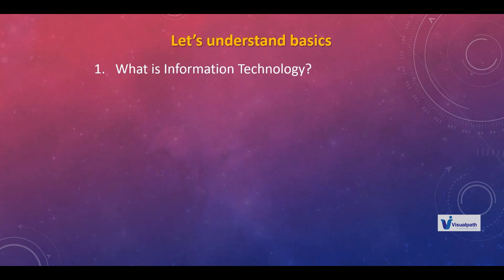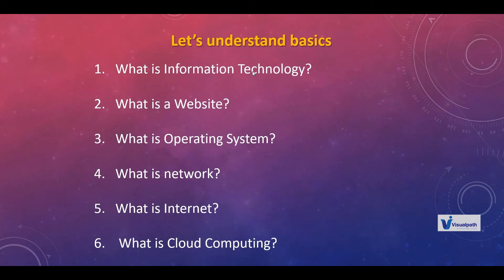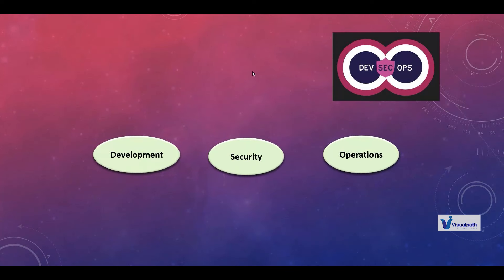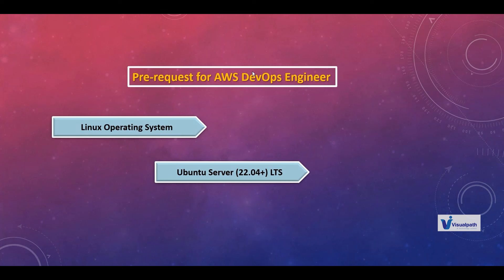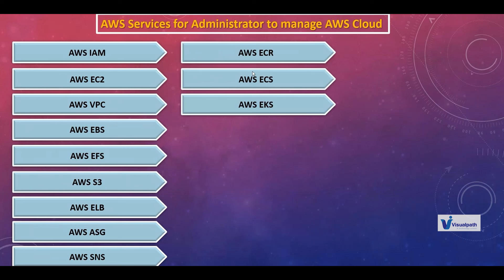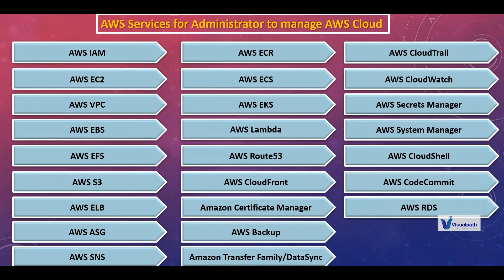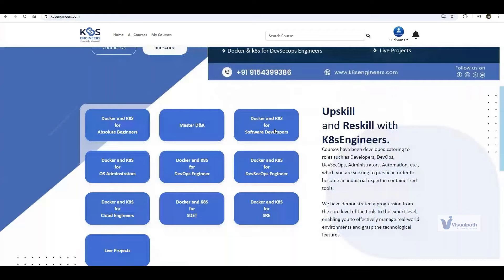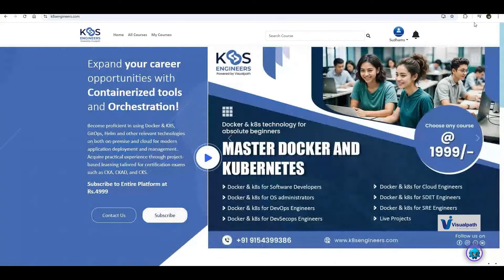AWS DevSecOps: Master Cloud Security and Automation || DevSecOps Training || Visualpath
📗 Welcome to our video presentation on DevOps with AWS. Today, we will explore how DevOps practices can be implemented effectively using the AWS platform.

📗 DevOps, short for Development and Operations, is a collaborative approach that brings together software development and IT operations teams to deliver high-quality software products efficiently. With AWS, you can take your DevOps practices to the next level.

📗 One of the key benefits of using AWS for DevOps is the ability to automate infrastructure provisioning. With services like AWS Cloud Formation, you can define your infrastructure as code, making it easier to deploy and manage your applications.

📗 AWS also provides a wide range of tools and services that enable continuous integration and continuous deployment. Services like AWS Code Commit, Code Build, and Code Deploy allow you to automate your software release process, ensuring faster and more reliable deployments.

📗 Furthermore, AWS offers robust monitoring and logging capabilities. With services like AWS Cloud Watch and AWS X-Ray, you can gain deep insights into your application's performance and troubleshoot issues quickly.

📗 In conclusion, by combining DevOps practices with the power of AWS, you can accelerate your software delivery, improve collaboration between teams, and enhance the overall quality of your applications. Start leveraging the benefits of DevOps with AWS today!